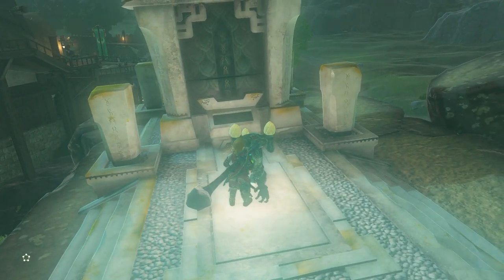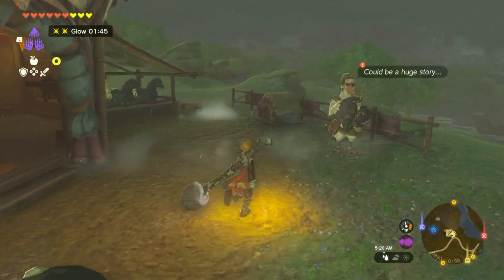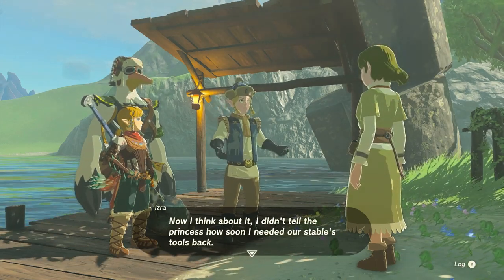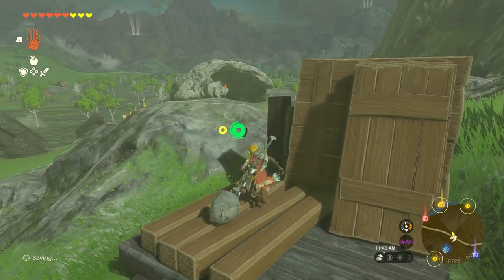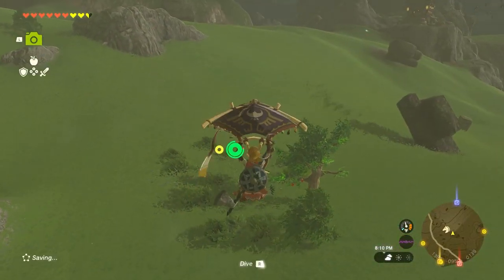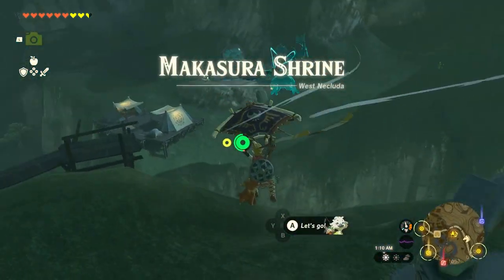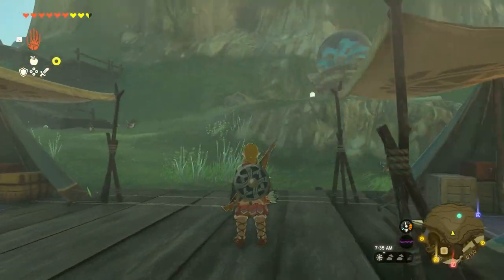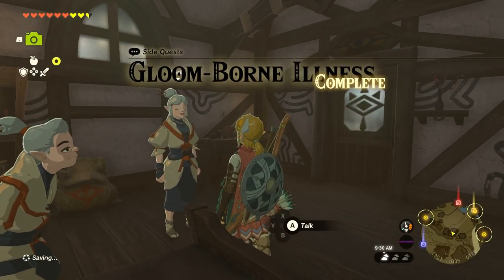The Legend of Zelda: Tears of the Kingdom | Full Walkthrough Part 20